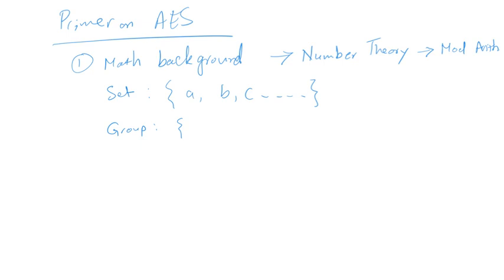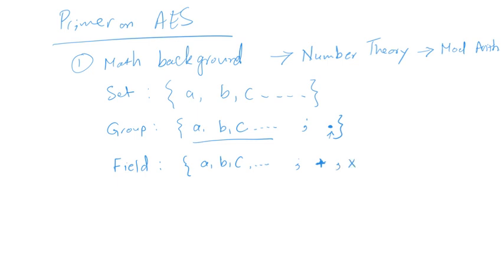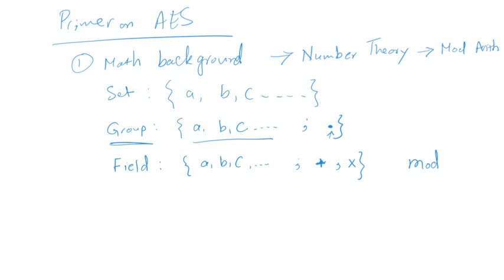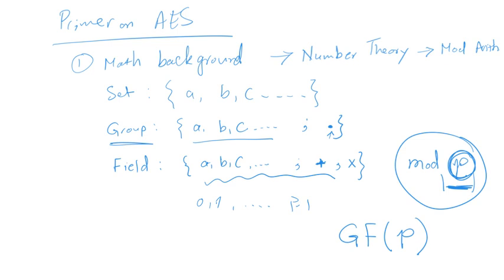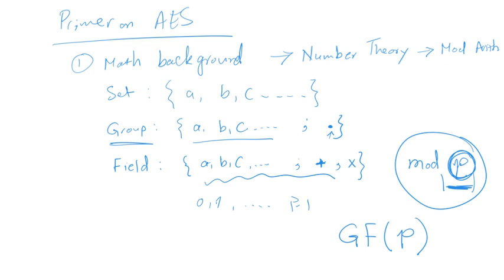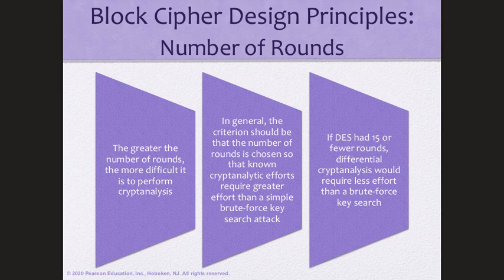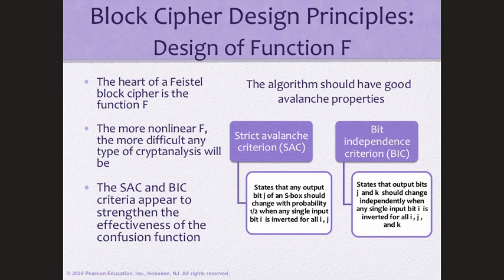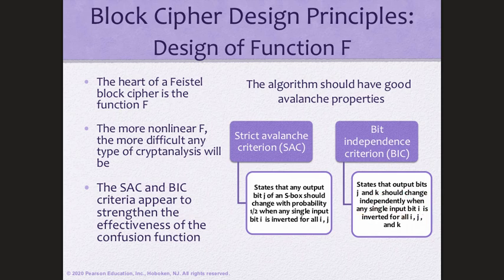L9-DES - Strength (3/3)